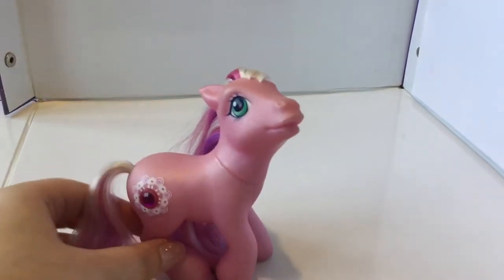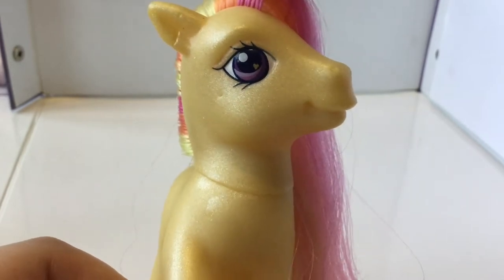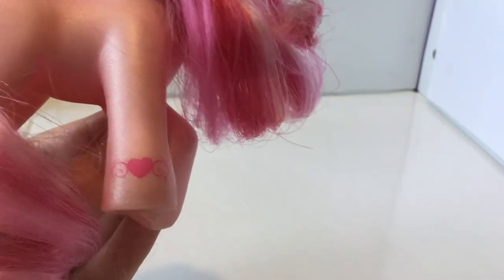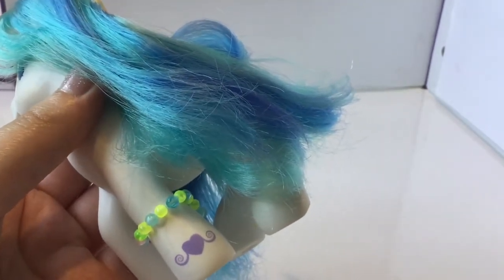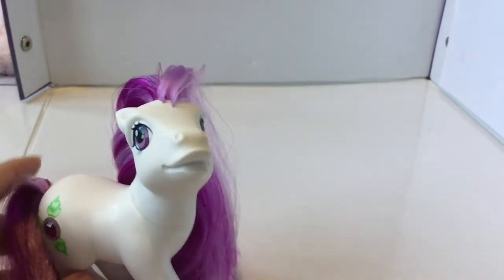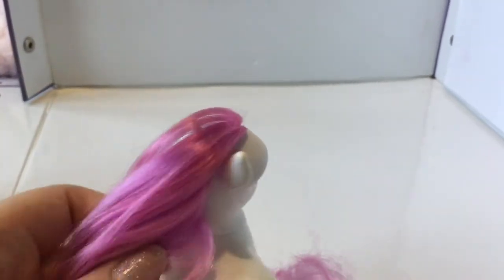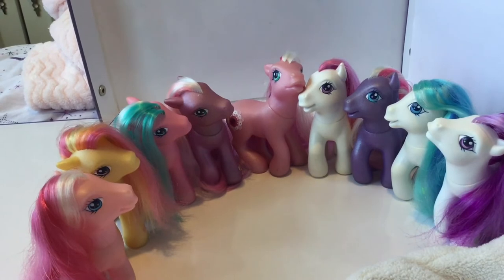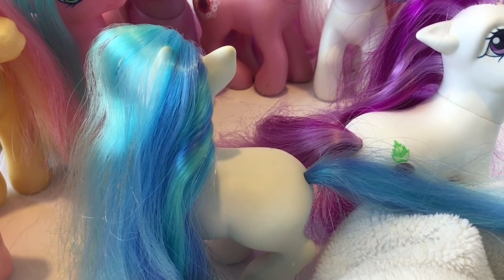My Little Pony - G3 Jewel Ponies 2004 - Full Set Review!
Here is the jewel pony set from 2004, including my very first pony, Periwinkle!